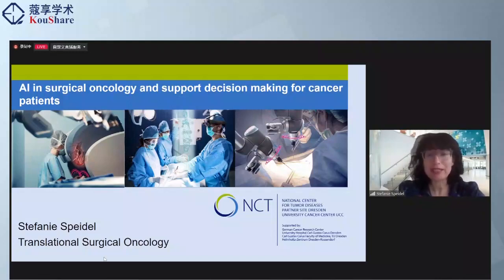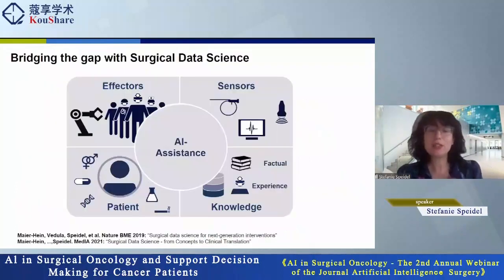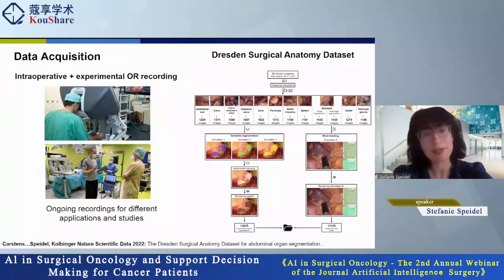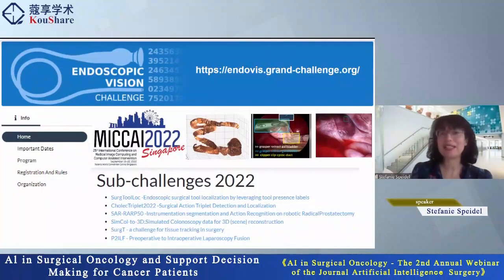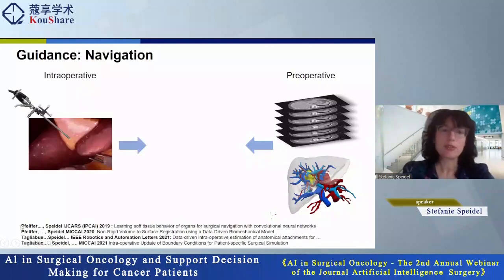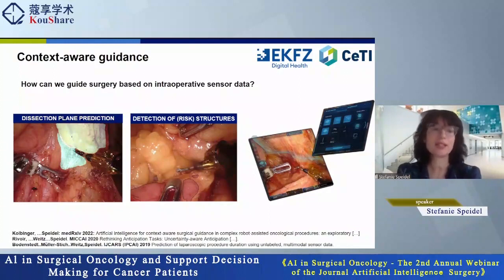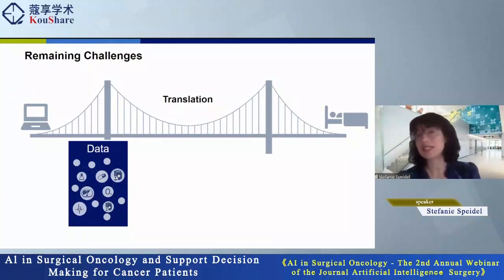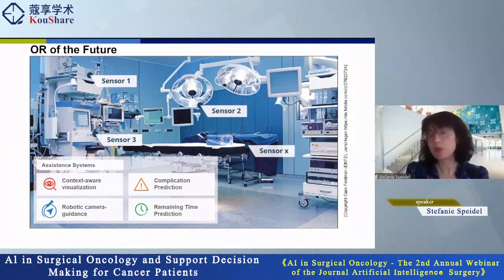AI in Surgical Oncology and Support Decision Making for Cancer Patients - Dr. Stefanie Speidel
The 2nd Annual Webinar of the Journal Artificial Intelligence Surgery：AI in Surgical Oncology

Chair(s):
Dr. Isabella Frigerio
Department of HPB Surgery, Pederzoli Hospital, Peschiera del Garda, Verona, Italy.
Prof. Gaya Spolverato
Department of Surgical, Oncological and Gastroenterological Sciences, University of Padova, Padova, Italy.

Speaker: Dr. Stefanie Speidel
Division of Translational Surgical Oncology, National Center for Tumor Diseases Dresden, Dresden, Germany.

Artificial Intelligence Surgery is a surgical journal that focuses on the interface of computers and the art of surgery. The aim of this journal is to create a space for discourse in terms of topics related to artificial intelligence (AI) in surgery such as smart surgical technology/digital surgery, computer-assisted surgical systems and surgical data science. The intention research direction on robotics includes clinical and technological work on tele-manipulation, robotic-assisted technologies, robotic Natural Orifice Transluminal Endoscopic Surgery (NOTES) and fully autonomous robots. Priority will be given to research and clinical studies of augmented reality, image-guidance, radiomics and 3D printing. As opposed to many other journals on surgical technology, this journal will not be limited to laparoscopy or other forms of minimally invasive surgery alone, but accept submissions that possess significance and scientific excellence in AI, computer-enhanced imaging and any automation as it pertains to open surgery, endoscopy, NOTES and interventional radiology.